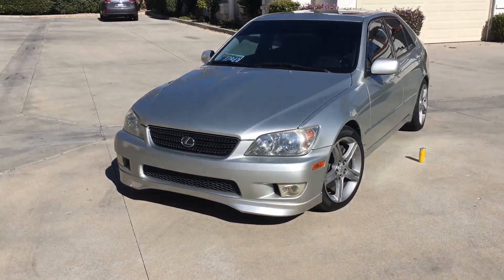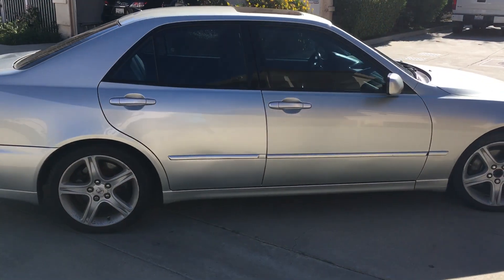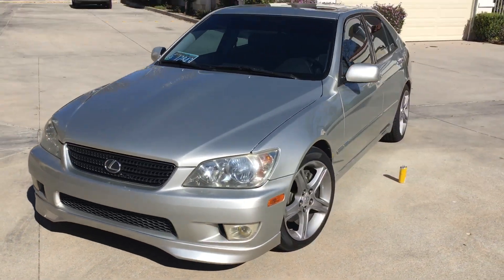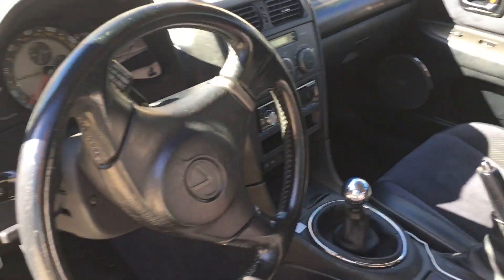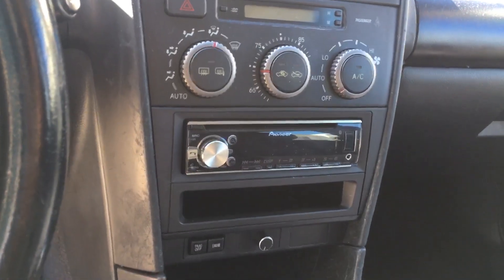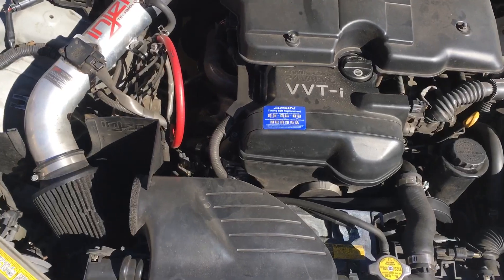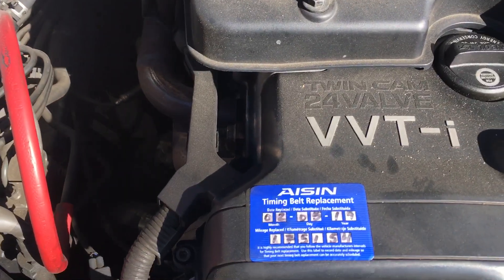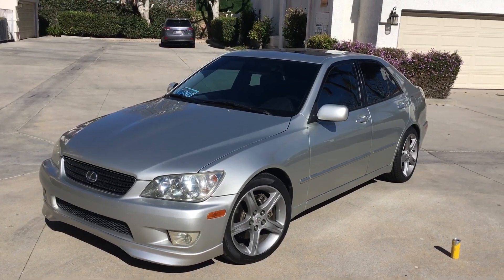SOLD 2002 Lexus IS300 5 Speed Manual w/ LSD - Clean Title 179k Miles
SOLD full price.

This is my 4th IS300 purchased one year ago when it had 175k miles on it. I’ve only driven this 5k miles as it currently sits covered in my parking space. I am from Oregon, hence the plates and Oregon title is in my name.

The previous owner never raced, abused, tracked it and I have not either. Driving at 80mph feels like 40mph on this car. There are no squeaks, smells, absolutely nothing wrong with the car. It drives like a dream and I am only selling it as this is a weekend car and I am not using it as much as I thought I would be.

I am very careful and have the previous owner’s excel file of maintenance. Here are just some of the major ones with receipts:

175k miles - timing belt, water pump, cam, crankshaft seals, radiator, thermostate, full-synthetic oil change, 4 brand new Pirelli, P-Zero 215/45/17 ($700)
168k miles - new valve cover gaskets
156k miles - AC compressor replaced, new ignition wires, spark plugs
135k miles - front struts replaced
139k miles - clutch replaced, flywheel resurfaced
128k miles - exhaust manifold/catalytic converter
87k miles - timing belt, water pump

The only modifications:
1) Injen intake
2) Greddy RS Exhaust (that’s it)
3) 22mm hubcentric wheel spacers rear, 17mm front (8/2019)
4) Professionally installed front lip (9/2019)

We all can agree that these manual clean titles are getting hard to find unmolested. You are paying for the rarity of these cars in this condition and for the peace of mind of the condition.

CALLS ONLY. I will ignore all texts. Proof of cash in hand before any test drives. If this ad is still up, car is still available.